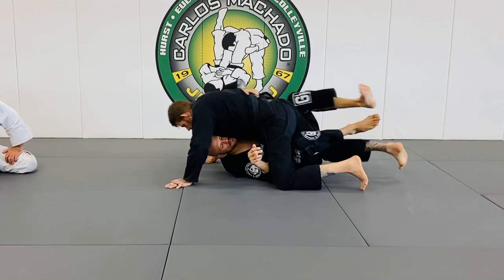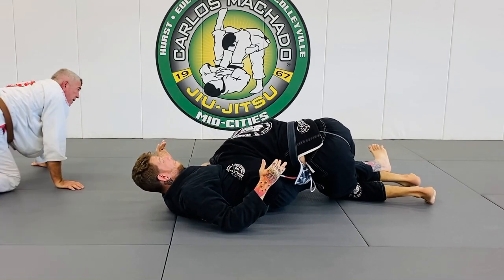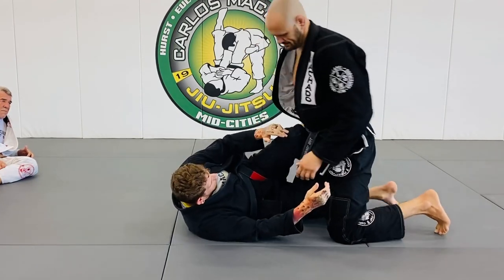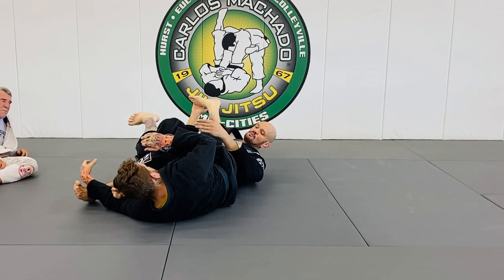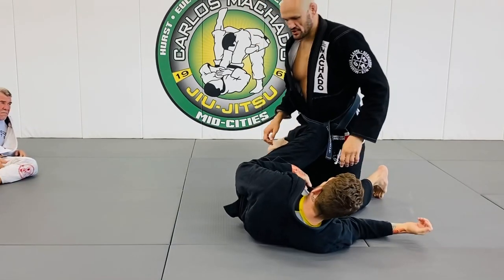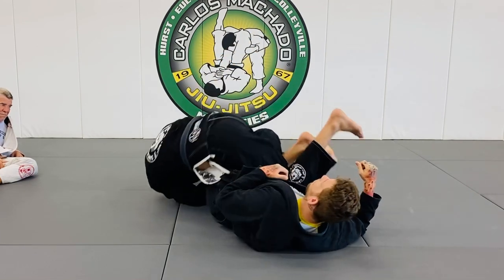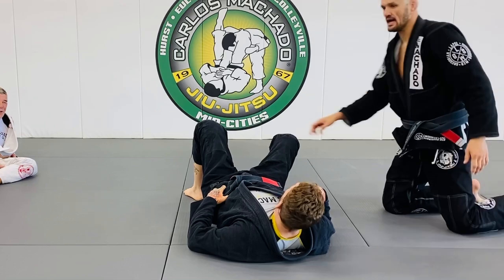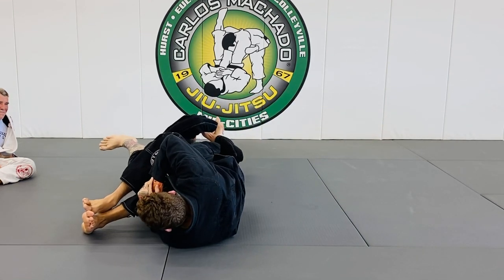Rolling Toe Hold from Knee Shield Top by Greg Hamilton BJJ dot com